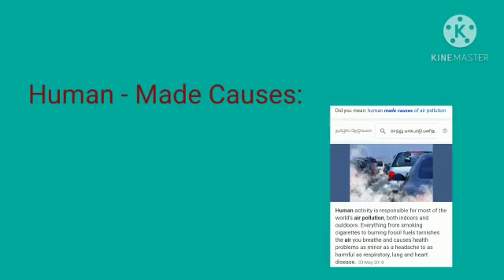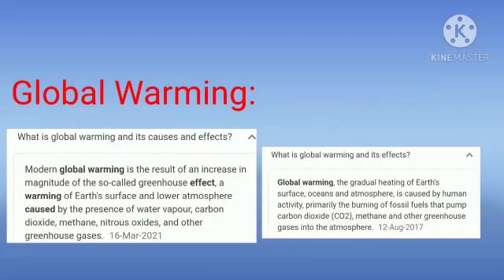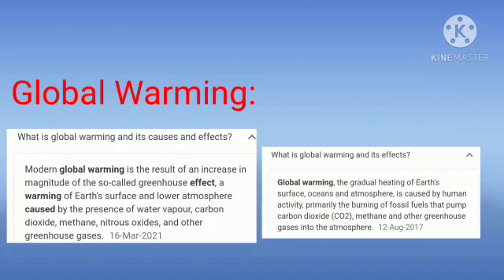GSM-Gr. V Science - Air Pollution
Good Shepherd
Air Pollution